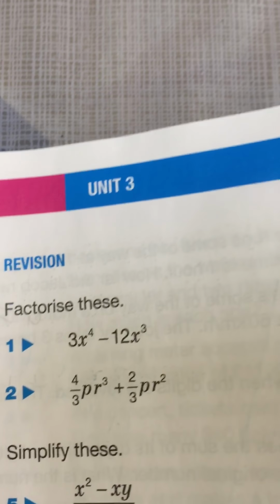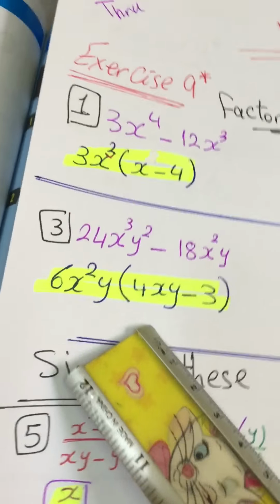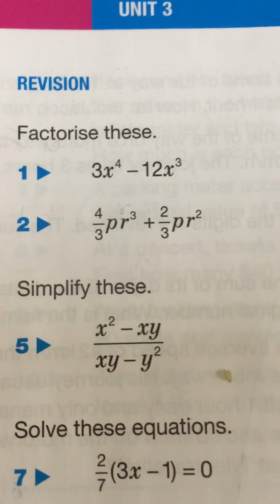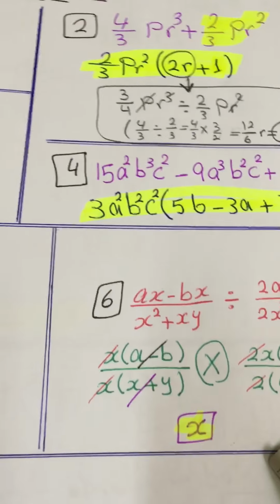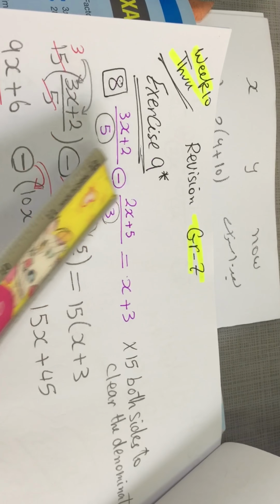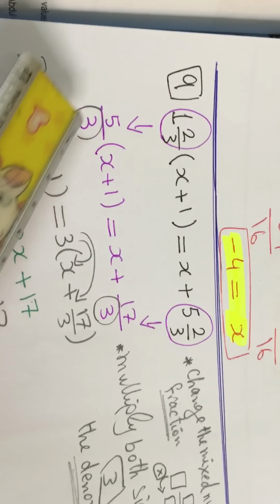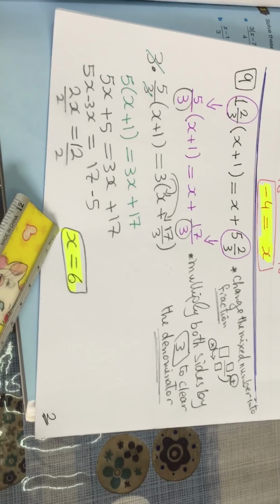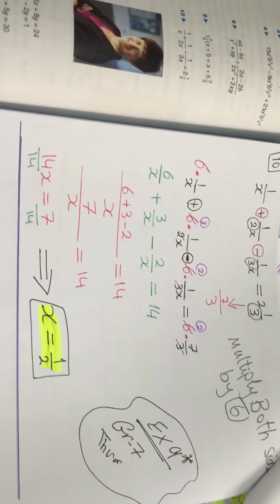Week10 Math gr7 Thursday 1